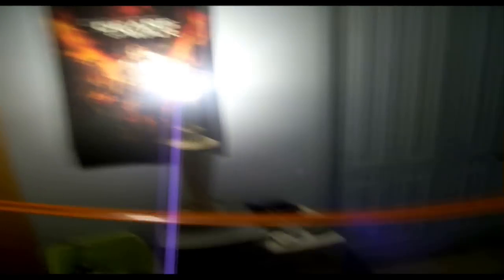My Rube Goldberg Assignment HD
Hey guy's im sorry for not making any videos for a while I was busy working on this assignment for school with my friend jamie (shadowfan69).